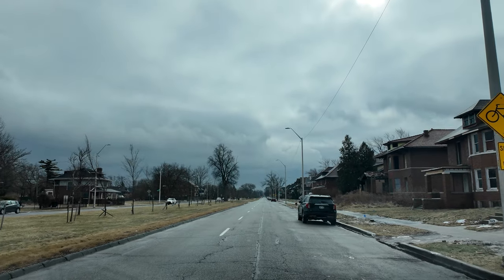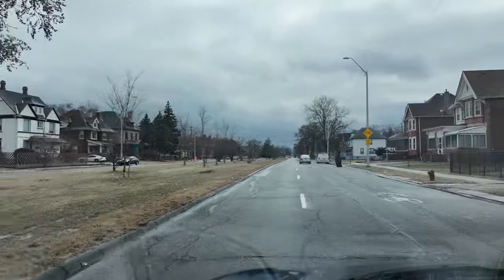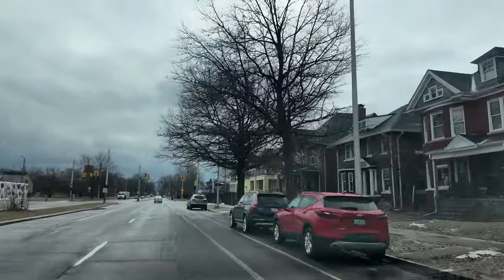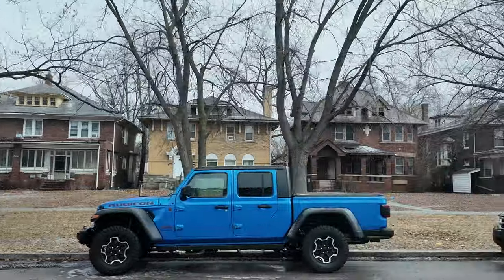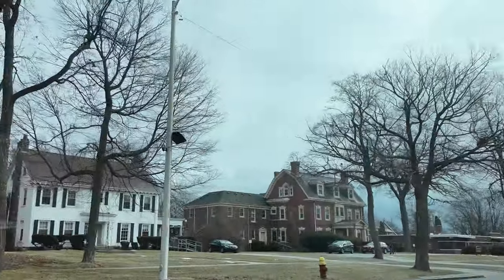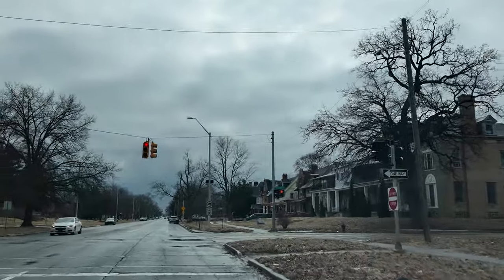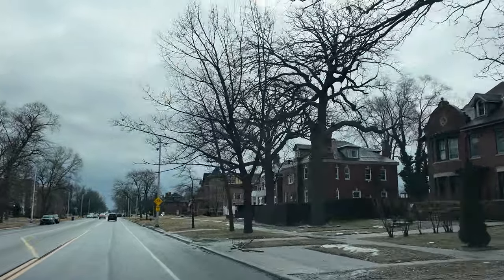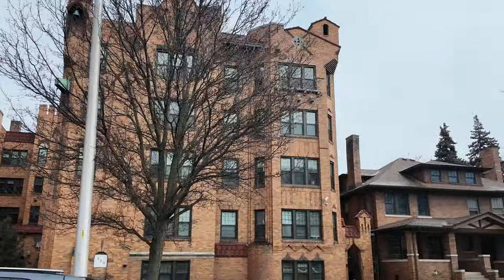East Grand Boulevard History with ChatGPT | Detroit, Michigan 4K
East Grand Boulevard is part of the larger Grand Boulevard, a ring road envisioned in the late 19th century to encircle Detroit, inspired by European urban planning concepts, particularly the grand boulevards of Paris designed by Baron Georges-Eugène Haussmann. The idea was championed by local figures like Bela Hubbard, who saw it as a way to beautify the city and create a prestigious address. The construction of Grand Boulevard began in 1891 under Mayor Hazen Pingree, with the goal of creating a tree-lined, landscaped thoroughfare that would mark the city's outer limits at the time. By 1913, the boulevard was completed, stretching about 12 miles and connecting key areas of the city, including from the Detroit River on the west to the east.

 During the early 20th century, this area was home to some of Detroit's grandest homes, built between 1900 and 1925. These large, elegant residences were constructed for the city's wealthy industrialists and professionals, reflecting the prosperity of Detroit during its industrial boom, particularly with the rise of the automobile industry.

The East Grand Boulevard Historic District, listed on the National Register of Historic Places in 1999, highlights the area's architectural heritage. The district includes numerous large homes and several moderate-sized apartment buildings,